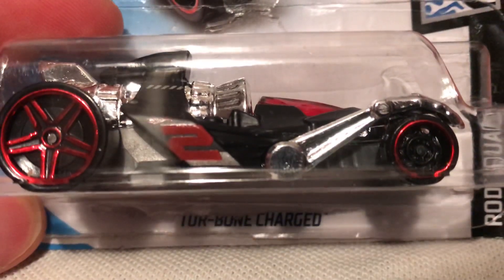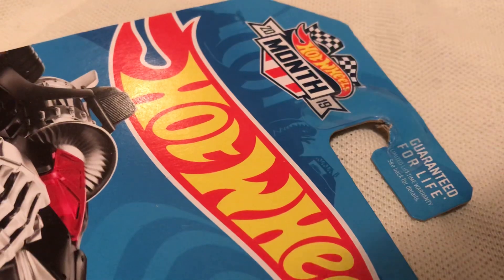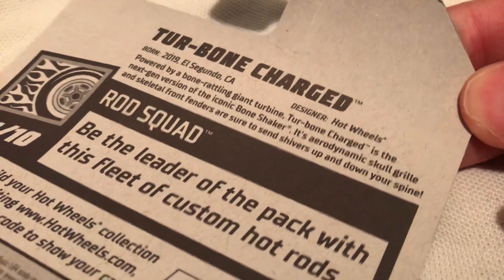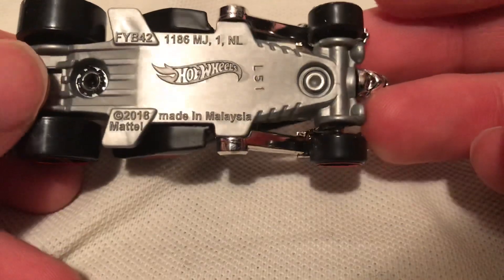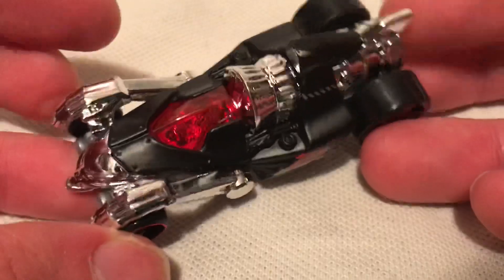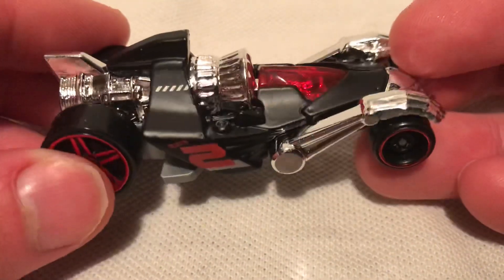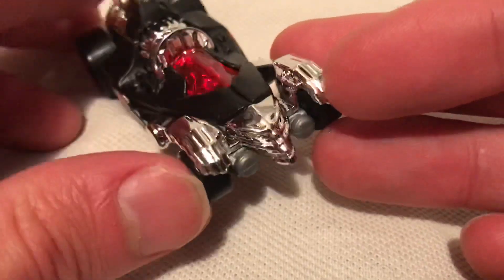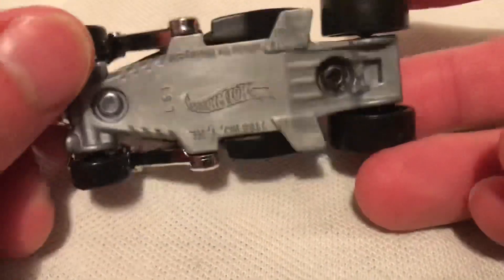Hot Wheels Tur-Bone Charged (New for 2019! - Rod Squad)